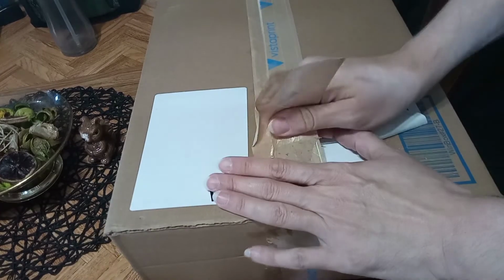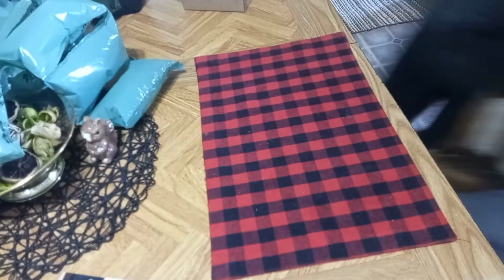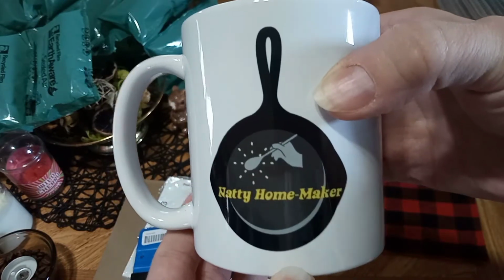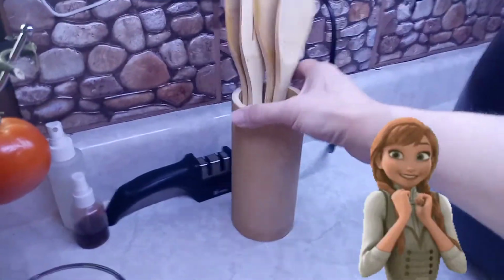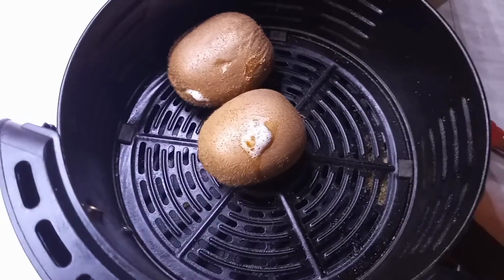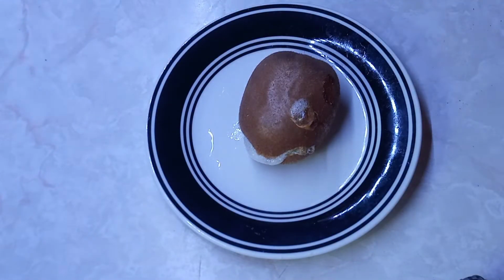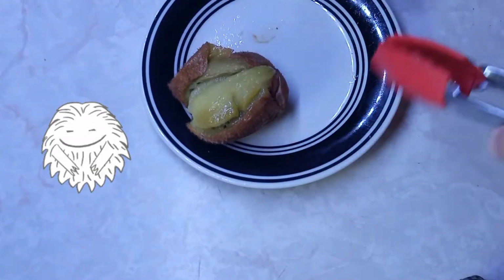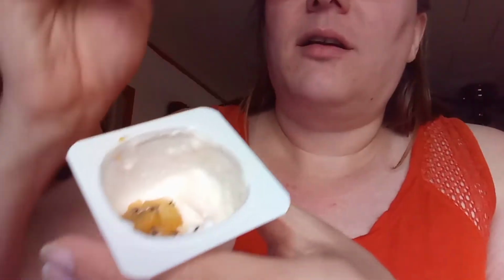Mail Call /Future merch/Kiwi taste test challenge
Here is a look at the very first Natty Homemaker mug

Hi! Take a look at My wishlist.
Any of  the gifts that I receive will be featured on a future videos.

Hi friends If you would like to buy me a gift.